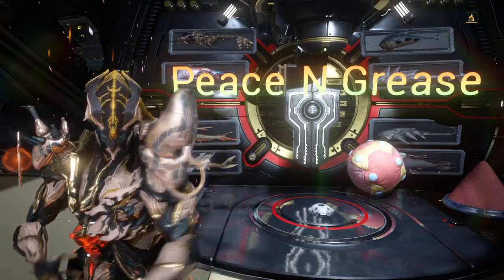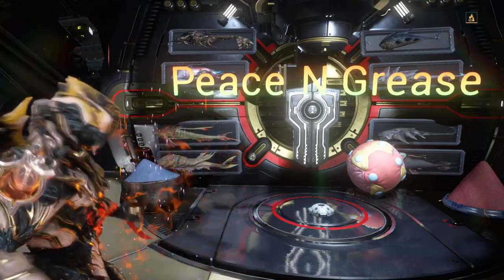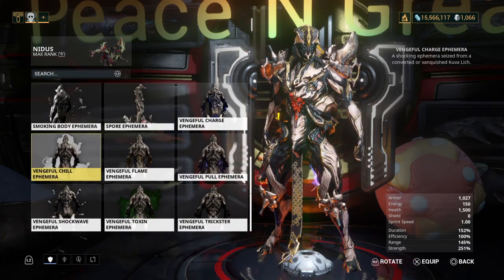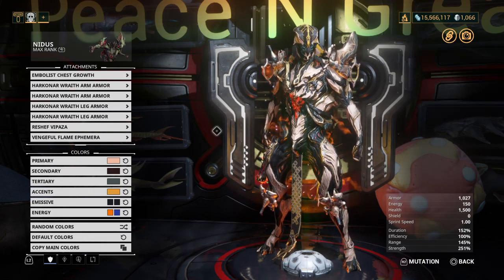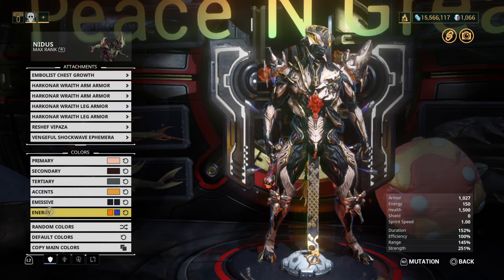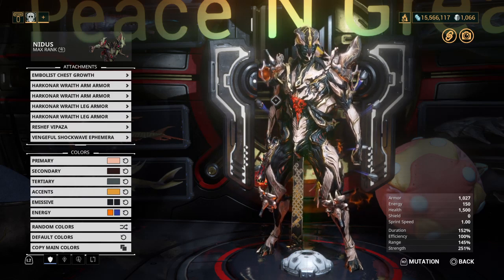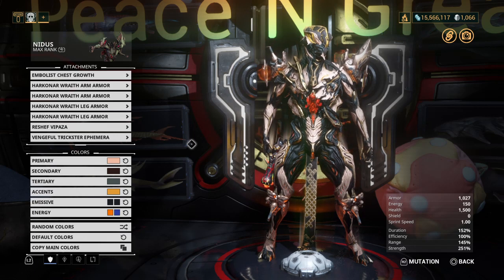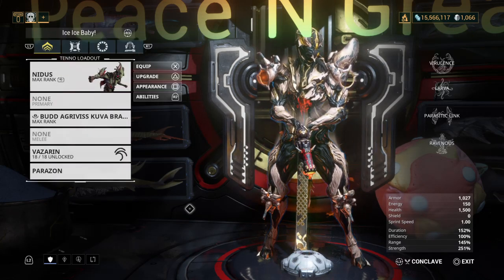Warframe ALL Vengeful Ephemeras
Showcasing all of the vengeful ephemeras.